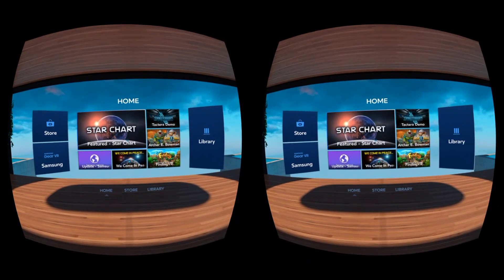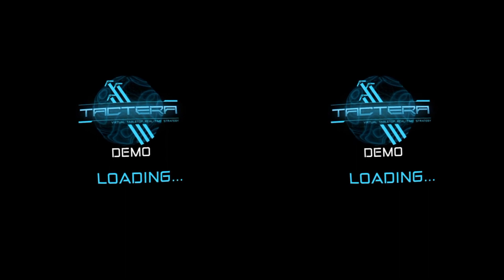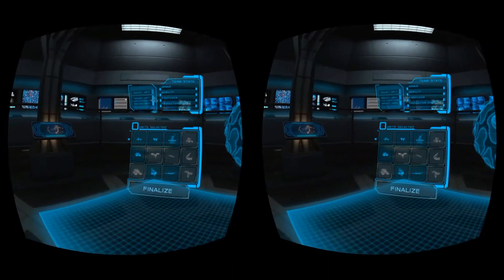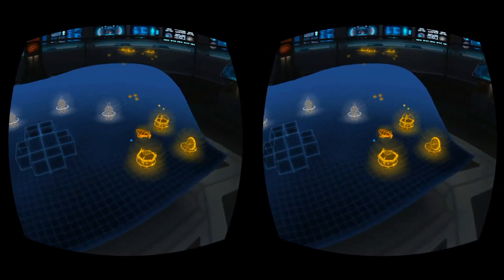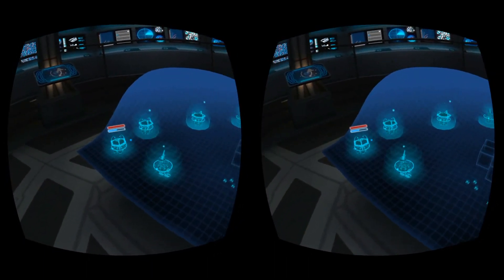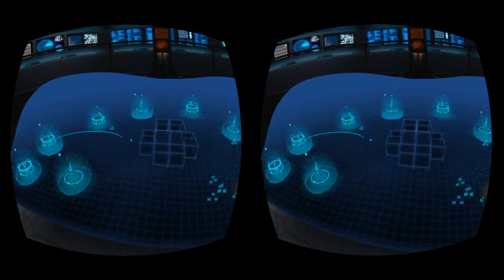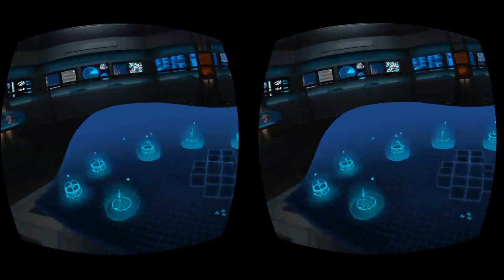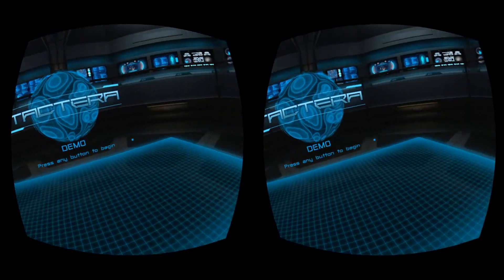Lunchtime with my Gear VR - Tactera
Today I take a look at another submission to Oculus Concepts. Tactera was originally an entry to the Oculus 2015 Mobile Jam showcasing RTS style game play in VR. Admittedly I have never been a fan of the RTS genre, but games like this played in VR are starting to change that. The Game play is solid and fast paced with butter smooth head tracking! The bright holographic style graphics translate so well on the higher resolution screen of the Gear VR allowing you to see every little bullet fired on the battlefield. This game really got my pulse racing and kept me coming back for more after I finished the recording. Tactera a game by developer E McNeill is in development for launch in 2016 and also has a DK2 demo available through Oculus Share. If you like RTS or even if you don't I highly recommend giving this one a look! It will definitely leave you █-0

Grab a copy on Gear VR from the concepts section or get it for DK2

RealityCheck - VR If you liked my content please consider donating to the channel if for nothing else but to buy me a beer [;]-)